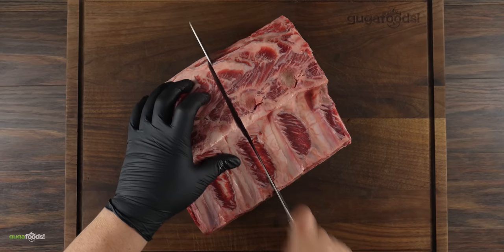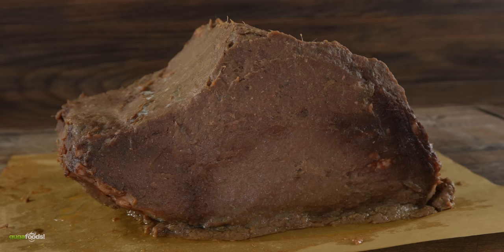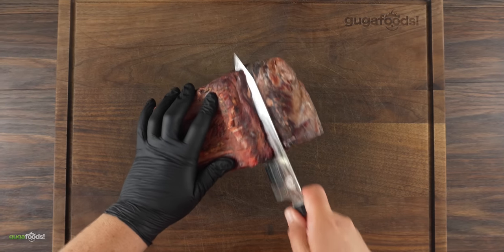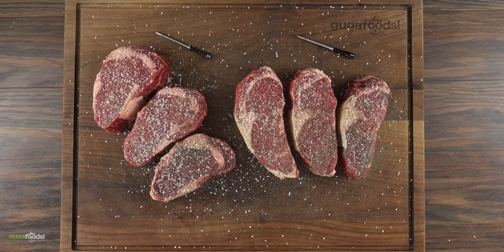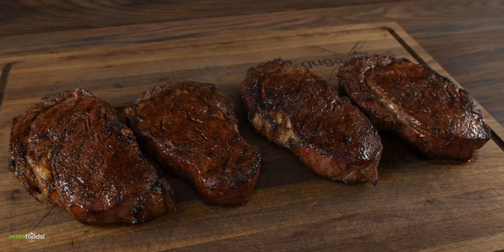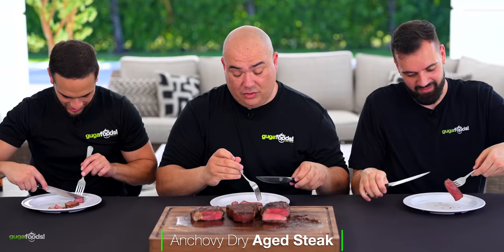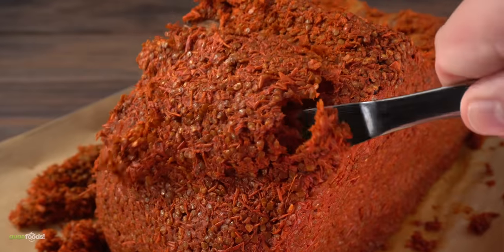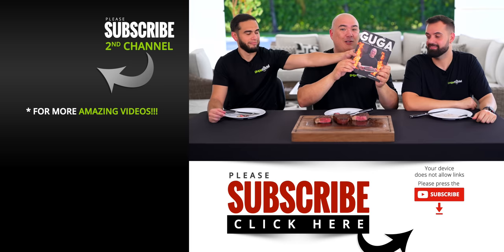I DRY-AGED steaks in ANCHOVY and this happened!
You can pause, skip or cancel any time so there’s no risk.

Today's experiment might be one of the most requested one ever. That is to dry age steaks in Anchovy which is also known as the MSG of Italy.  How will it turn out? Let's find out.

* Guga MERCH *
* MAIL TIME Want to send something?
13876 SW 56th Street (№128)

* The link below has EVERYTHING I USE *

* VIDEO EQUIPMENT *
Main Camera
2nd Camera
Slow Motion Camera